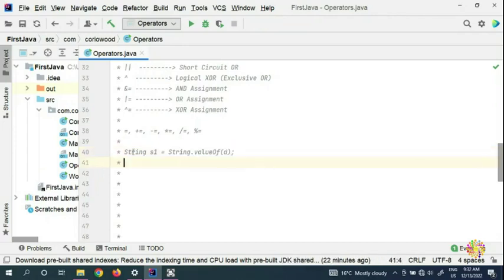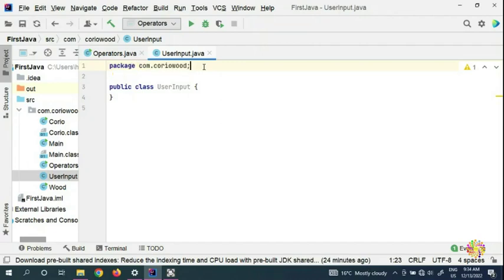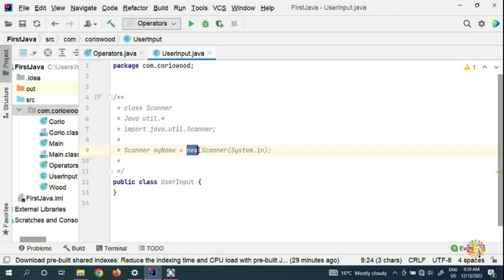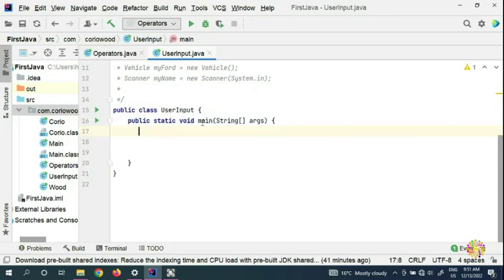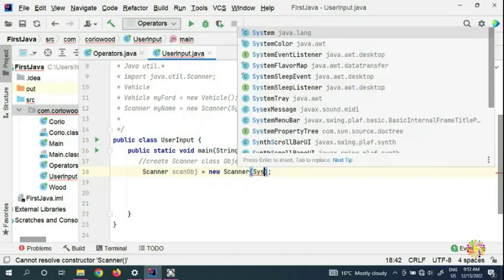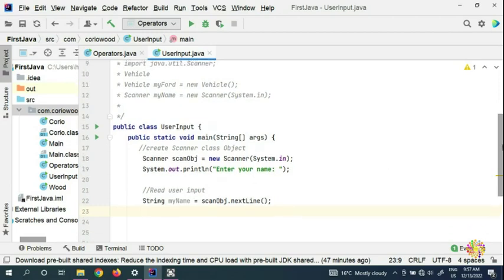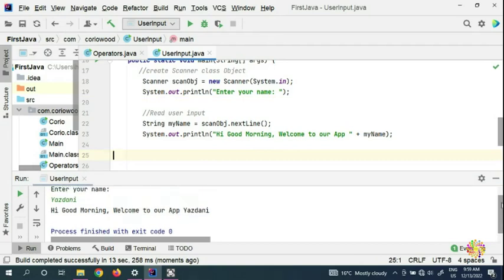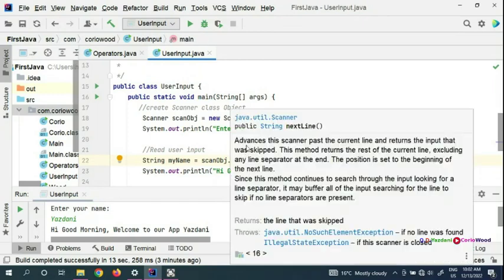25. How to get User input in Java | Java 17 - Be Java Engineer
In this video you will learn Scanner class in Java, Scanner class takes user keyboard input and stores it in variables and then we can displays it on the screen